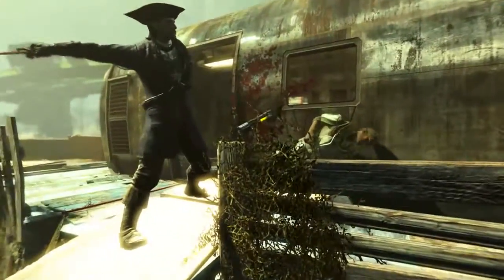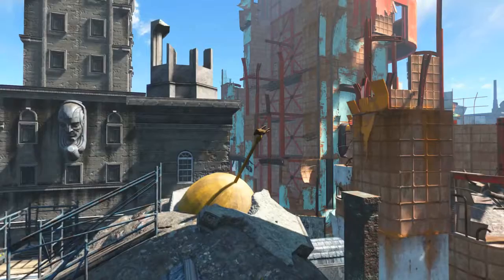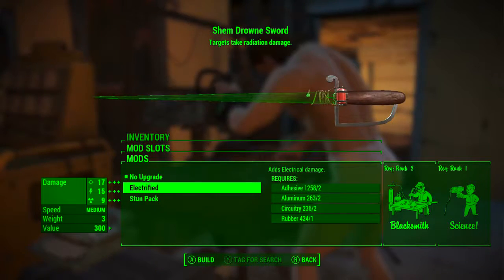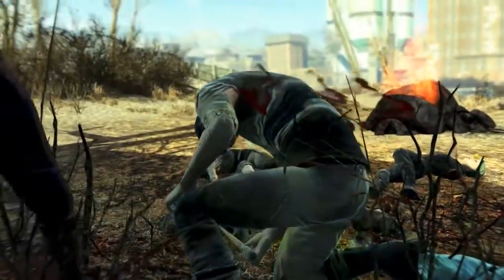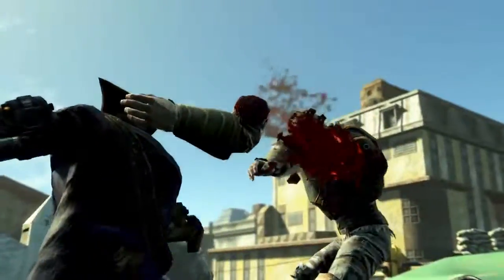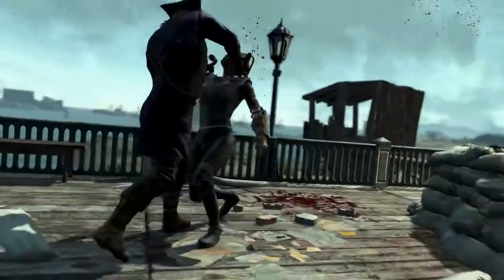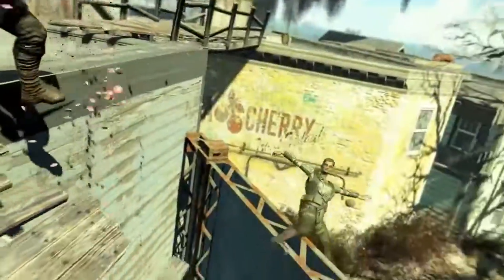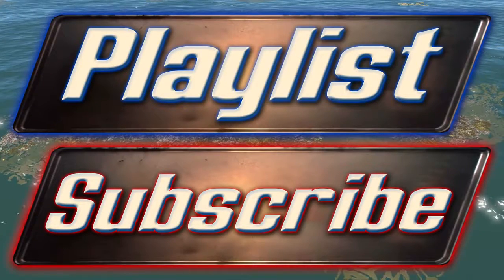Fallout 4 Shem Drowne Sword Unique Weapon Guide